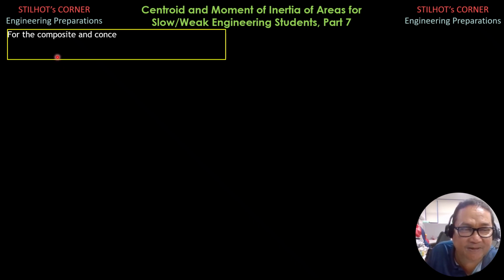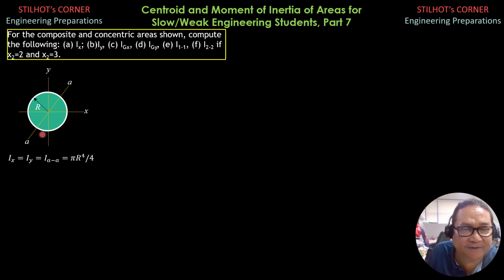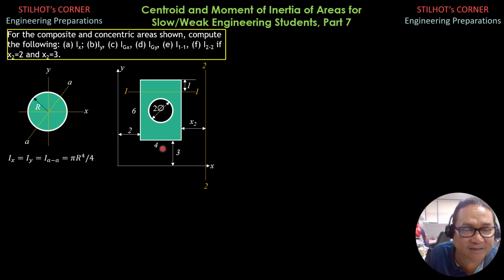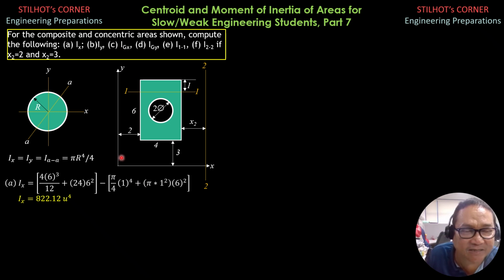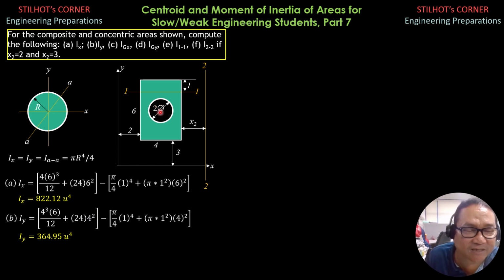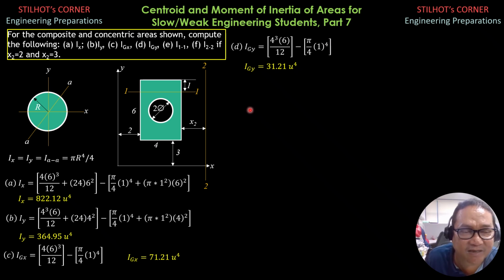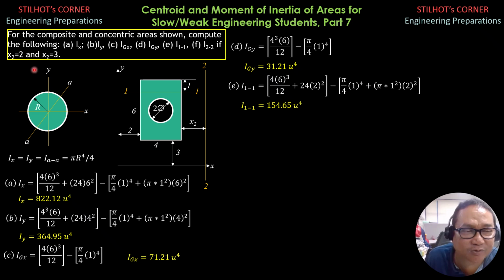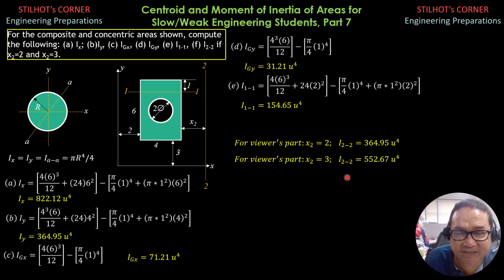CENTROIDS and MOMENT of INERTIA of AREAS for SLOW ENG'G STUDENTS, Part 7